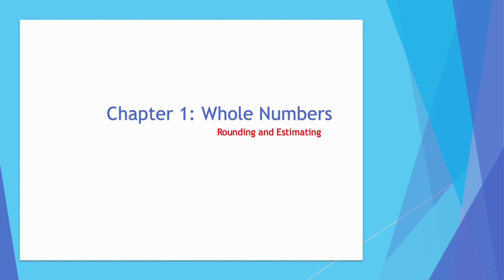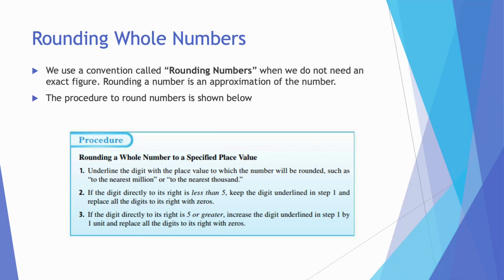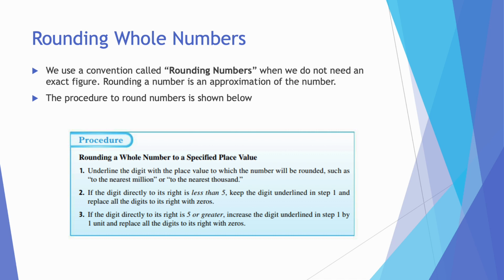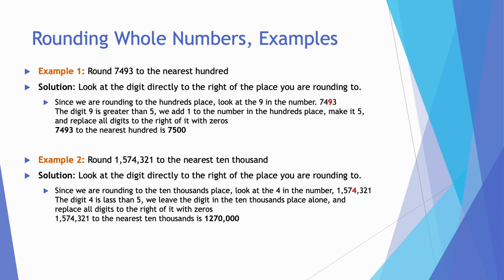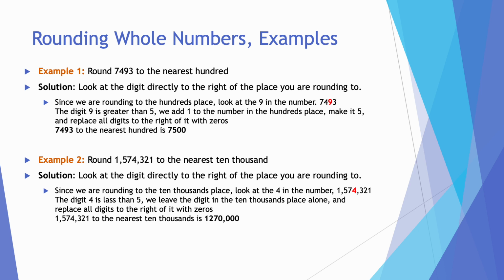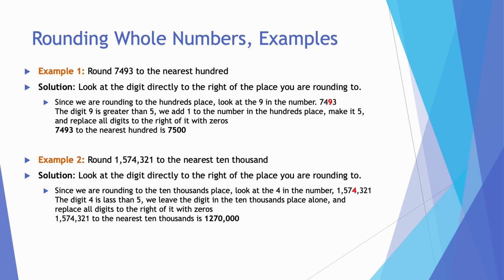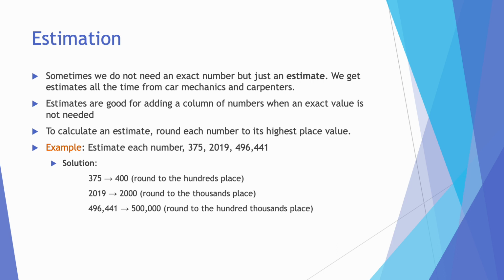1 4 Rounding Estimating